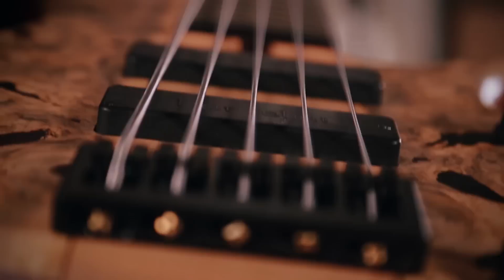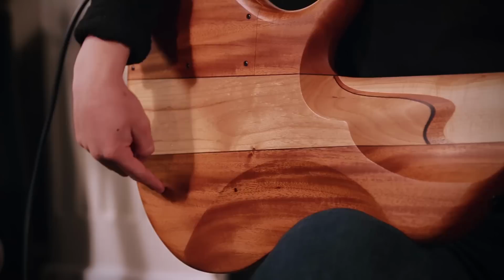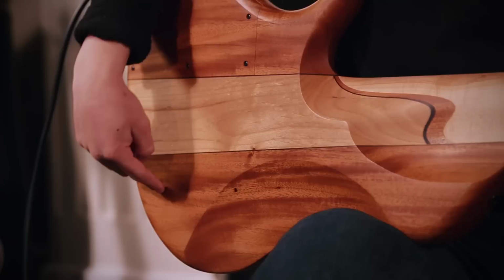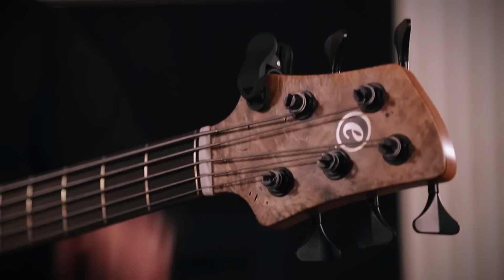Elrick Platinum eVolution singlecut DEMO with Max from Brotherhood of Grace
Elrick Platinum eVolution singlecut bass demo.  Max from Brotherhood of Grace gives a demo of this amazing bass.  The bass is played through a Markbass little Mark Tube 800 through a Markbass 1x12 and a Markbass RJ 151 15 inch cab.  No effects were used and all EQ on the amp was flat.